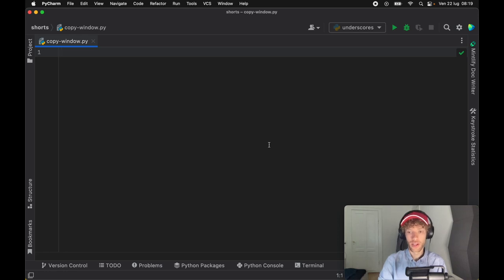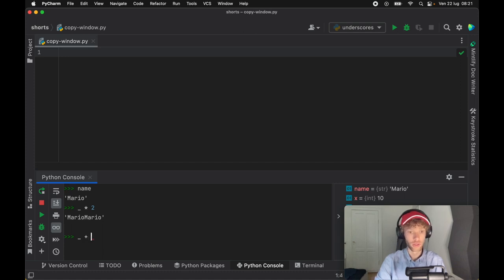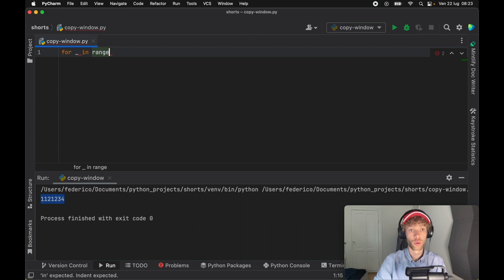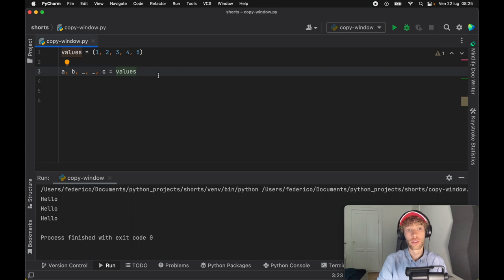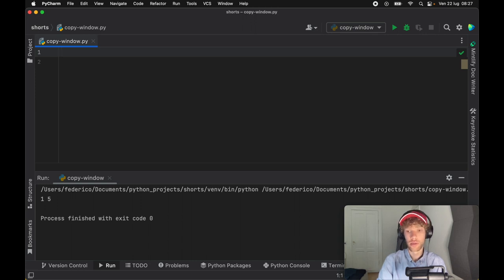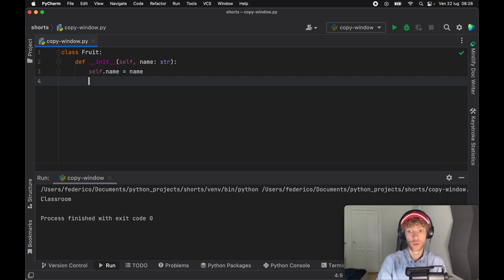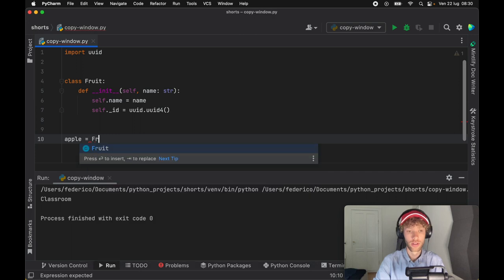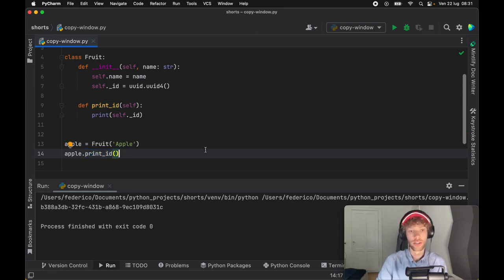6 ways "_" can be used in Python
Did you know that you could use "_" in these 6 different ways? The "_" can be incredibly useful for improving readability in your code.